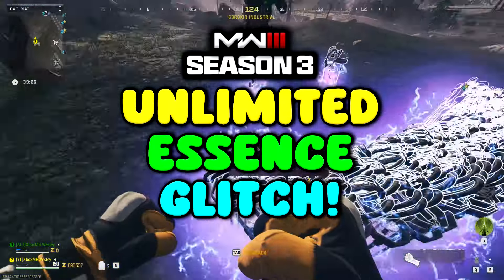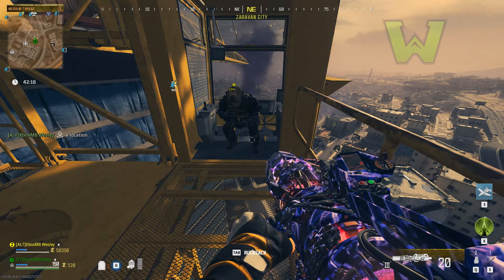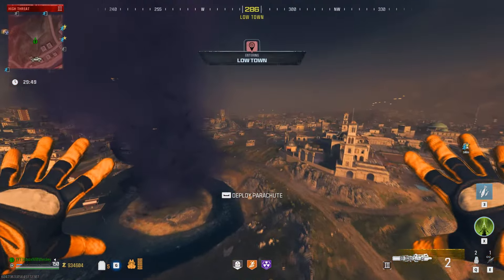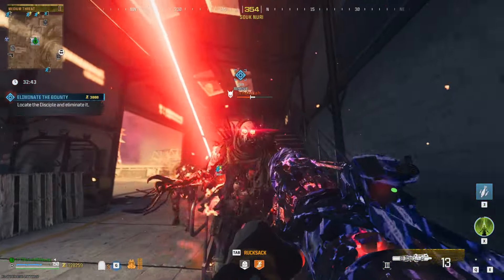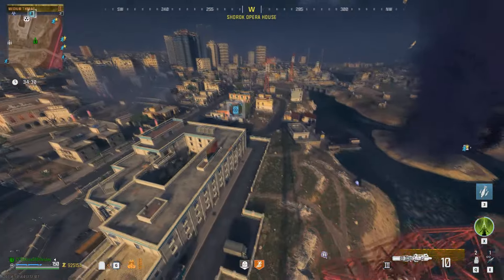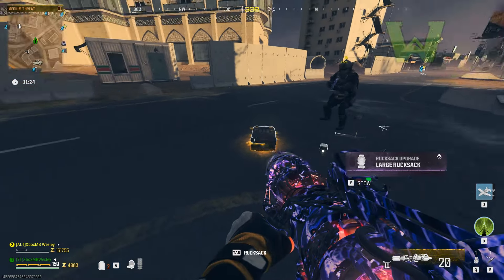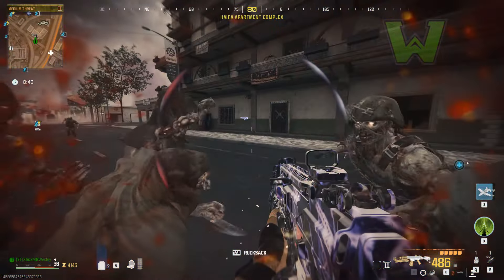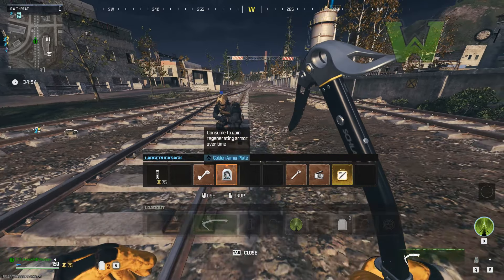💲 UNLIMITED ESSENCE GLITCH! (SEASON 3) 💲 MW3 Tombstone Glitch - MW3 Zombies Glitch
🔴NEW METHOD ALERT!🔴